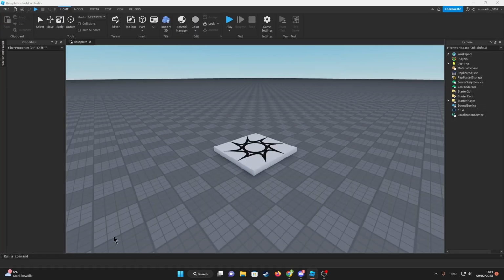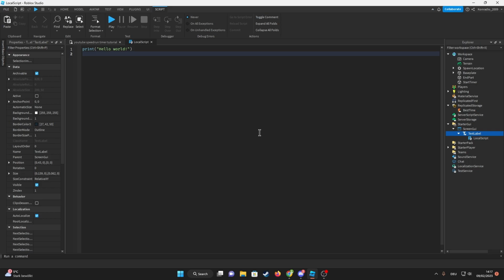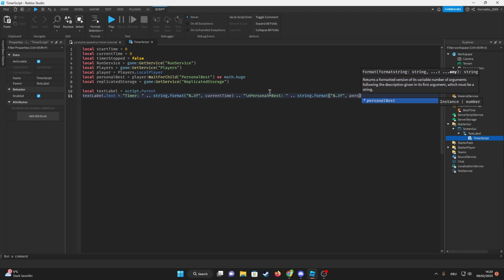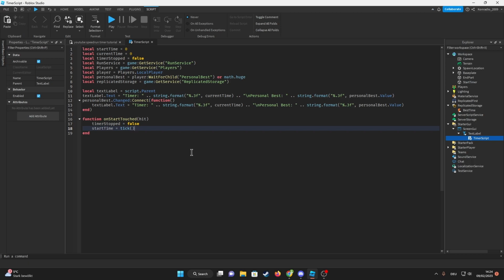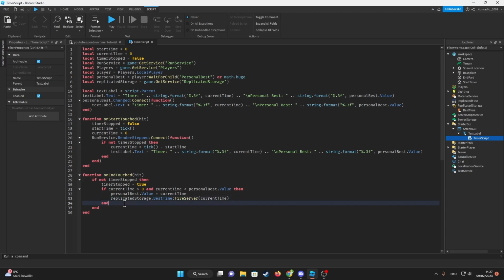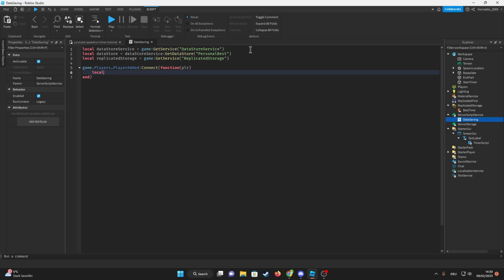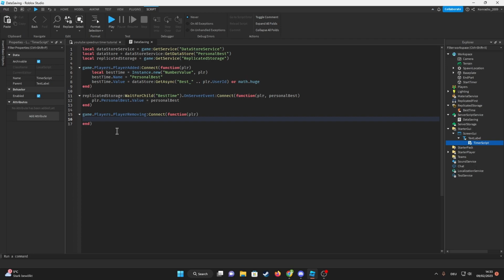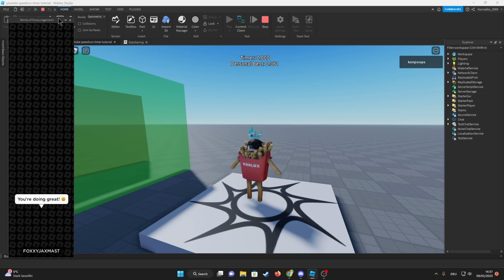How to make a Roblox Time Trial Timer (WITH PB SYSTEM!)